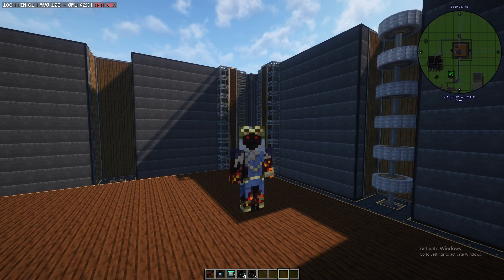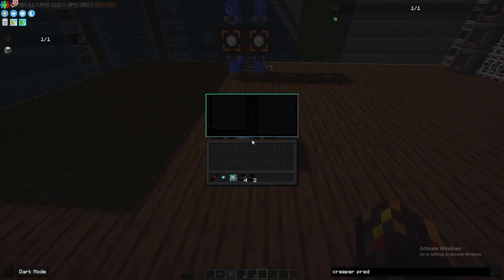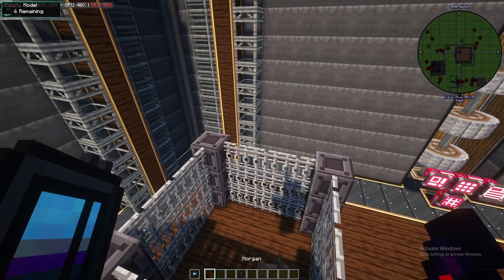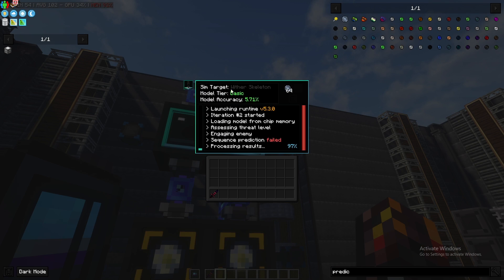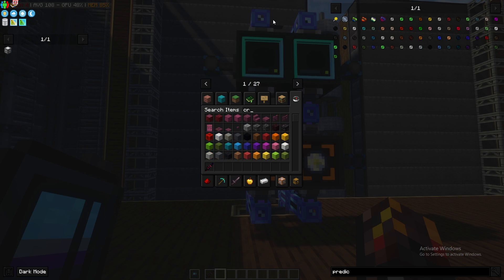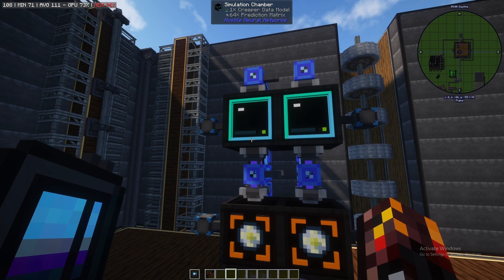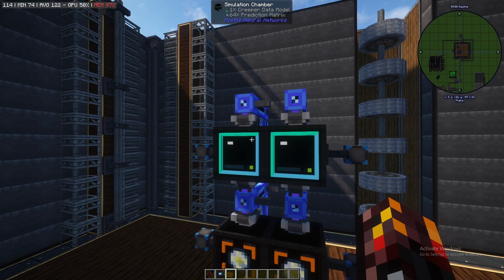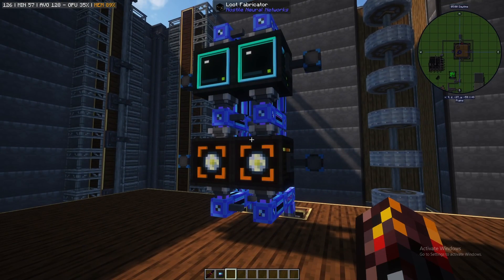Dumb$hits Guide to Hostile Neural Networks!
In this video I provide a simple guide to the Hostile Neural Networks Mod, and provide the basics of how it works and how to automate it

Hostile Neural Networks is a mob based on Deep Mob Learning for 1.16.5 and higher. It allows you to train data models and run simulations, producing mob predictions, which can be used to generate mob loot.

The fundamental unit of this mod is the Data Model - an item which holds information about an entity that you can utilize to generate their drops. To get a Data Model, you must first craft a Data Model Framework, and use it on the target entity to build the model. Once you have your model, you will have to train it.

Training a Data Model can be done in one of two ways, with a Deep Learner or with a Simulation Chamber. The deep learner allows you to store a few data models within, and kills you receive will begin to train the model. All models start out in the Faulty state, and must be trained up to Basic in the deep learner.